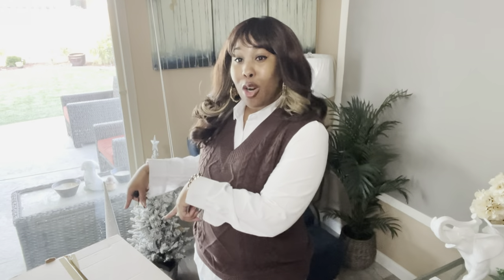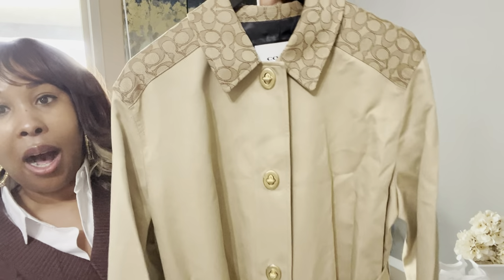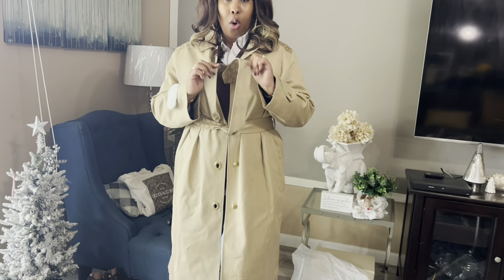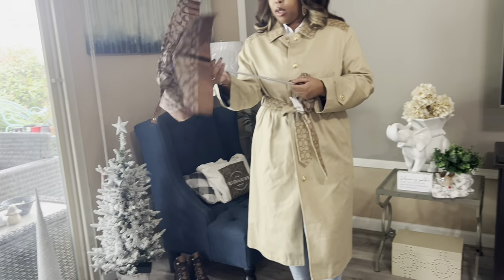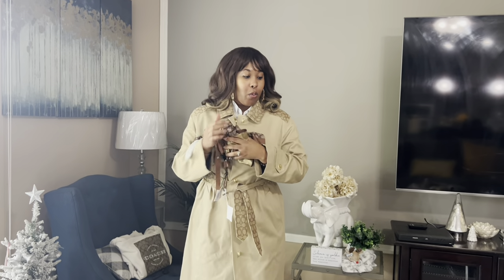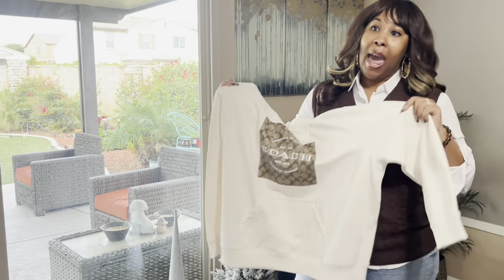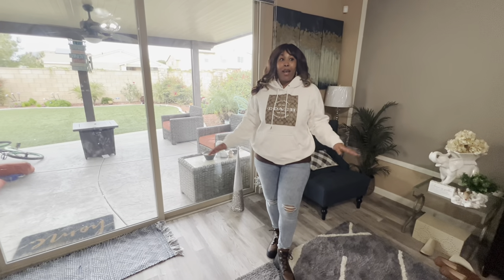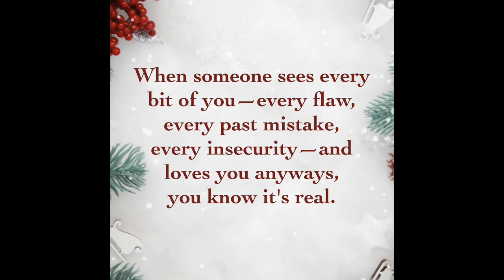COACH HAUL SIGNATURE TRENCH COAT +NEW ROYCE BOOT 🥾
Heyyy Wanted to Share my New Pieces from COACH!! Hope Yall Enjoy 😉

Info ℹ️ ITEMS From The Video

🛍️🛍️ please read the reviews on all products before purchasing 😉

Hey! I’m using Rakuten to get Cash Back at my favorite stores. Hate for you to miss out, so join now with my invite and get $40 after you spend $40.